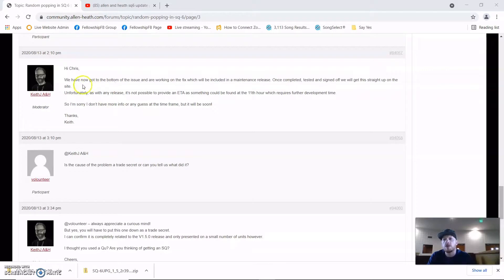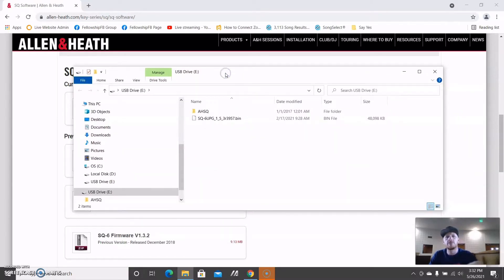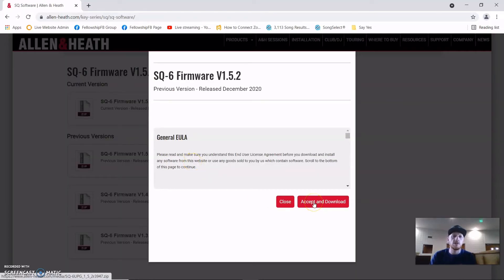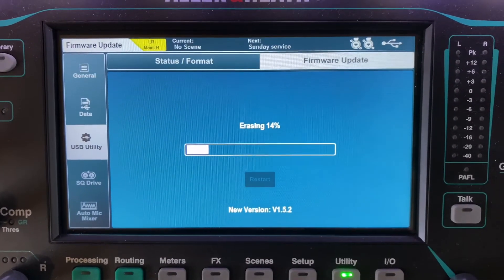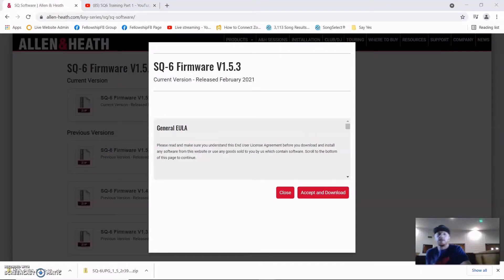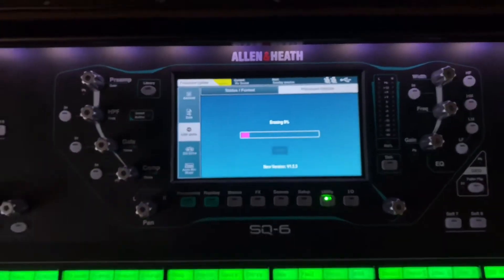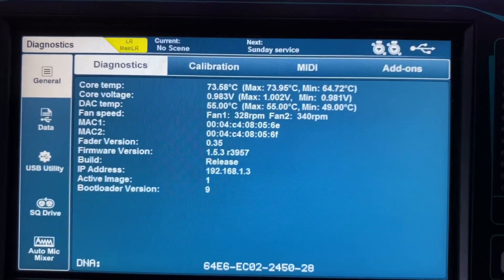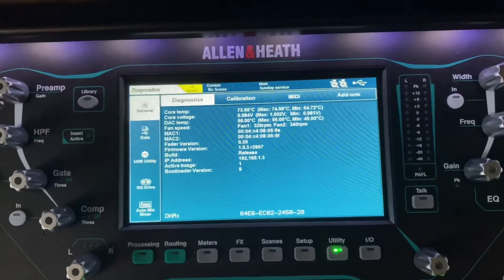Popping Noise | Radio Frequency Audio Interference ( RFI ) and Firmware Update Allen and Heath SQ-6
UPDATE: Watch this video for the 2022 update on the final fix!

In this video, I walk through the steps it takes to update the firmware to 1.5.3 on the SQ mixer. We specifically have an SQ-6 but this will also work for the SQ-5 and others. Please note that the menu layouts may differ.

We have been struggling with radio frequency audio interference, or RFi, that’s a loud popping sound.

Thumb Drive

Allen and Heath SQ-6 Digital Soundboard

Get Cloud Storage (6TB - 6 Accounts - Unlimited Devices - Phone App Included - $10/mo)

Other equipment we use:

AVKANS HDMI PTZ Camera, 30X
Elgato Cam Link 4K Capture Cards
Blackmagic SDI to HDMI Converter
Asus TUF A15 Gaming Laptop
Magnus VT-4000 Fluid Head Tripod
15 Key Elgato Stream Deck